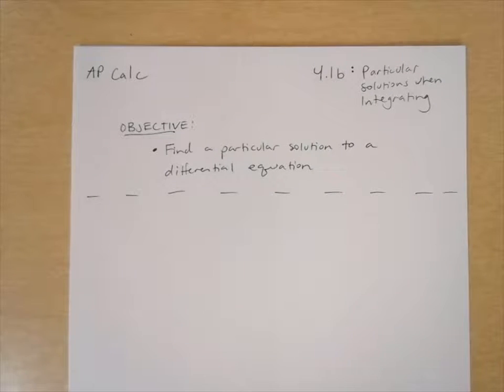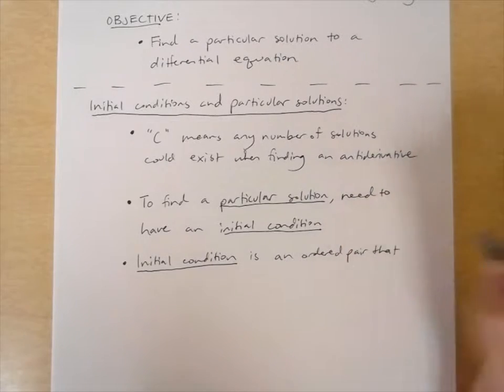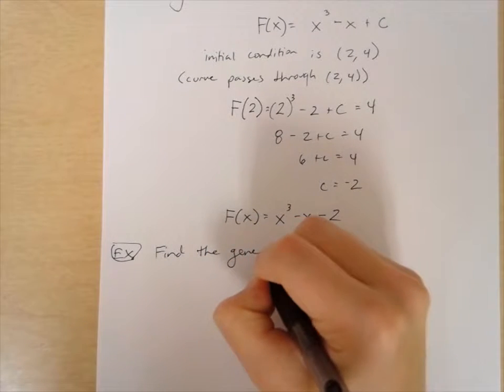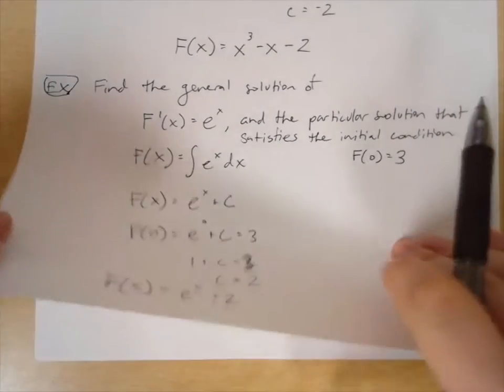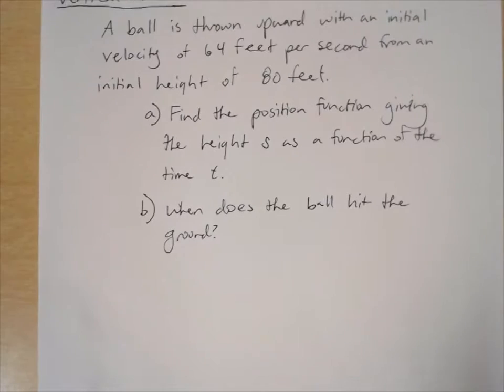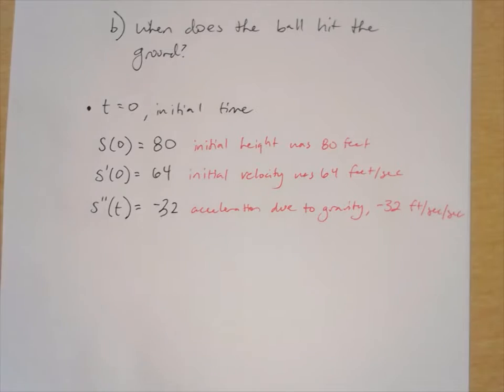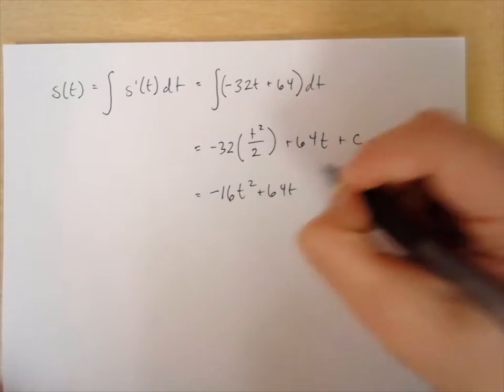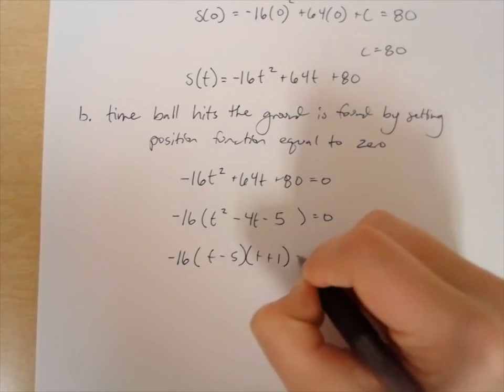AP Calc 4.1b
Particular Solutions and Initial Conditions